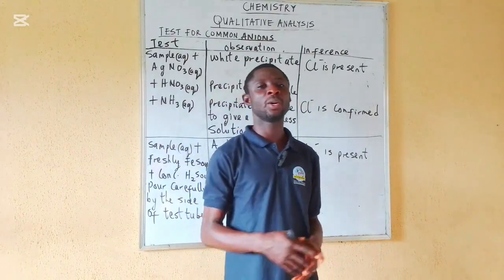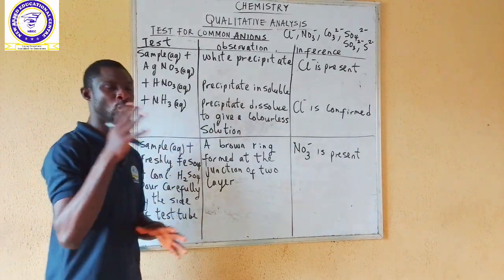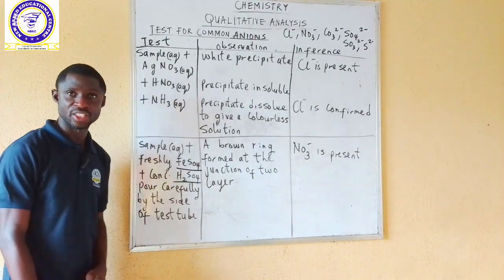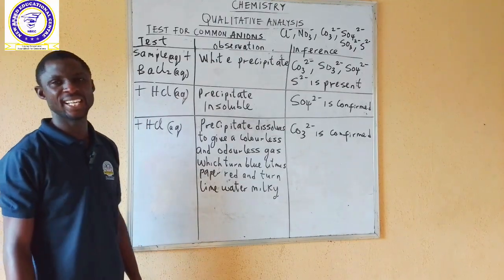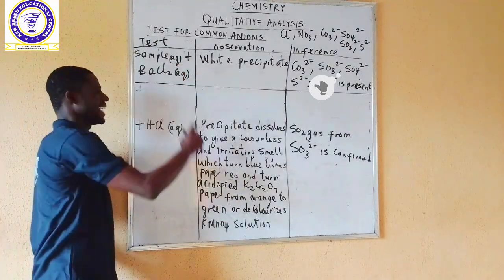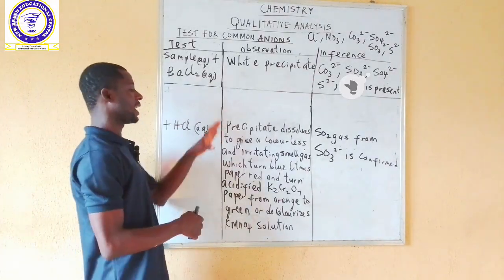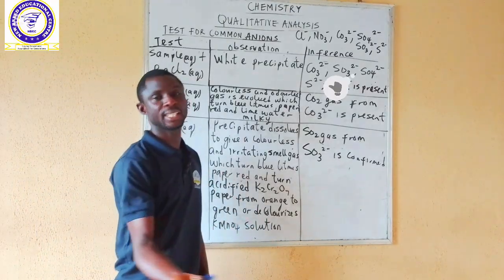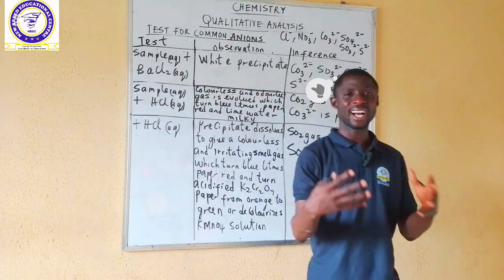2026 UTME QUESTIONS ON QUALITATIVE ANALYSIS 1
This channel is dedicated to helping students master Alternative to Practical Chemistry, especially how to answer questions correctly when identifying cations. Here, you will learn step-by-step methods, key observations, common exam tricks, and simple techniques that make cation identification easy and accurate.

Whether you are preparing for WAEC, NECO, UTME, or school practical exams, my videos break complex concepts into simple, understandable lessons. You’ll find:

Clear explanations of cation tests and reactions

How to interpret precipitate colours

How to answer short, structured questions correctly

If you want to boost your confidence and score high in your Chemistry practical, this channel is for you.